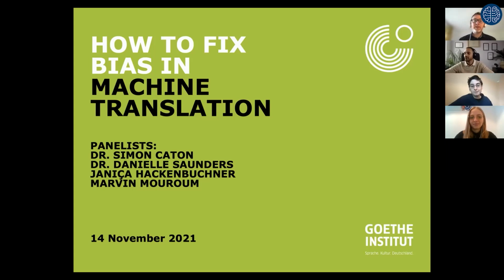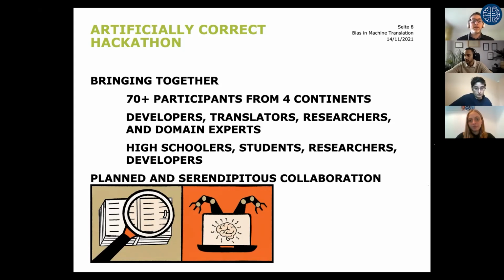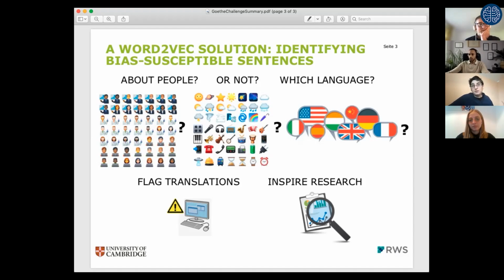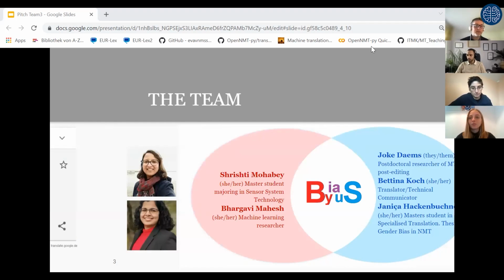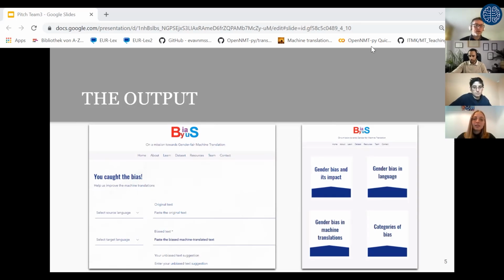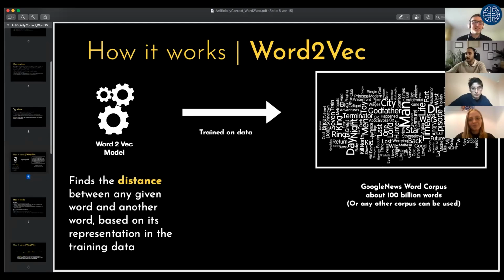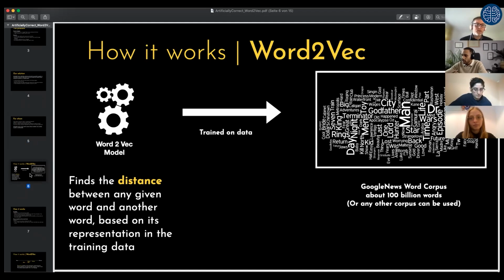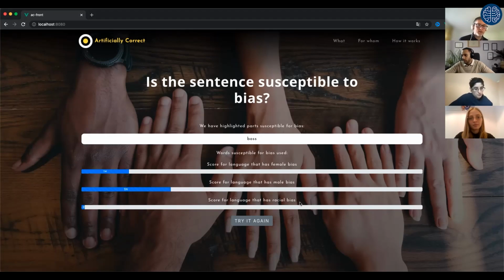AI Festival: How to Fix Bias in Machine Translation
Language defines the world. Machines that translate it are inevitable contributors to this definition. Although AI-based translation tools are constantly coming up with better results – with regard to “gender” and “race” they exhibit many shortcomings and distortions. In a project entitled Artificially Correct, the Goethe-Institut – which promotes inclusive language – is working with experts to develop new tools that minimise the bias in translations. The aim is to strengthen the position of translators and establish a conscious approach to translation machines – whilst ensuring that the realities of as many people as possible are included in the translation process. In this panel, participants and jury members of the Artificially Correct Hackathon demonstrate ways to approach this bias problem.

Speakers: Janiça Hackenbuchner, Masters student, Cologne; Marvin Mouroum, computer vision engineer, Berlin; Danielle Saunders, computer scientist, RWS Group
Moderation: Simon Caton, Professor of Computer Science, University College Dublin

The AI Festival WHEN MACHINES DREAM THE FUTURES has been a project organized by Goethe-Institut and Deutsches Hygiene-Museum, Dresden.